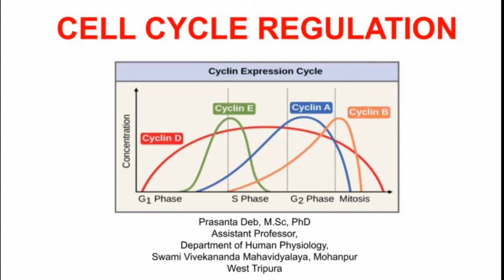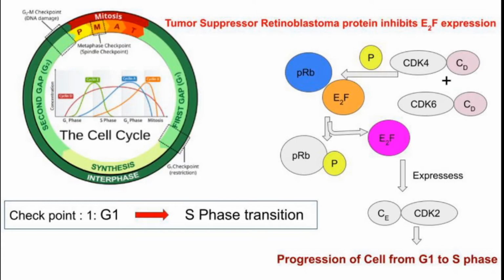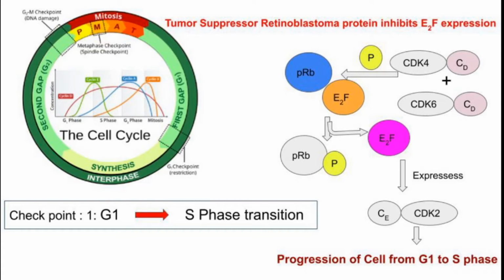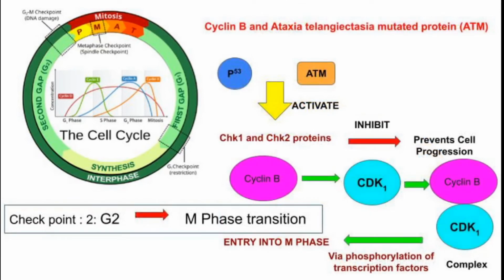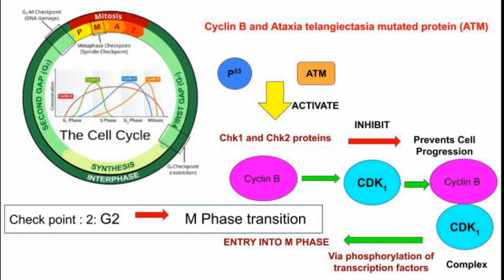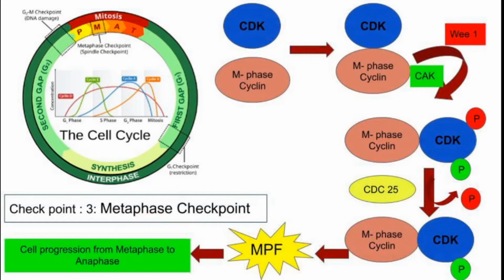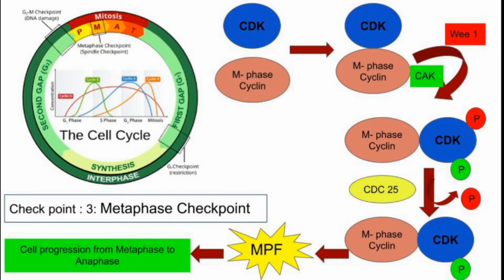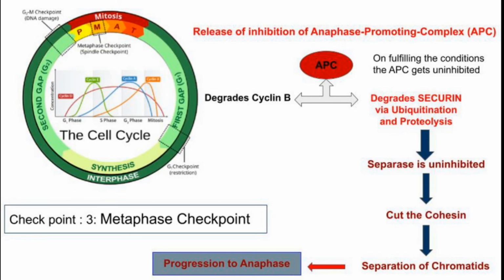Cell cycle regulation mechanism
Regulatory mechanism of cell cycle